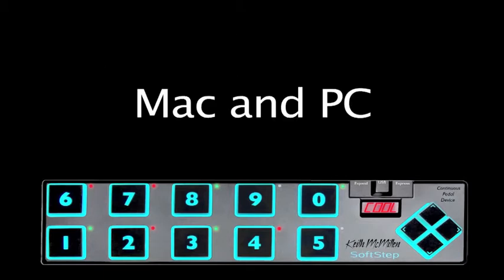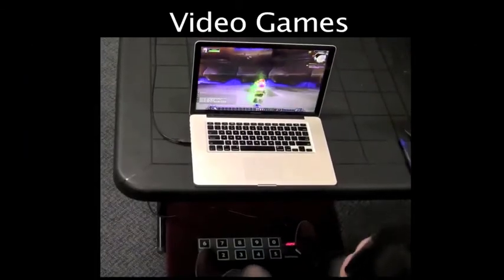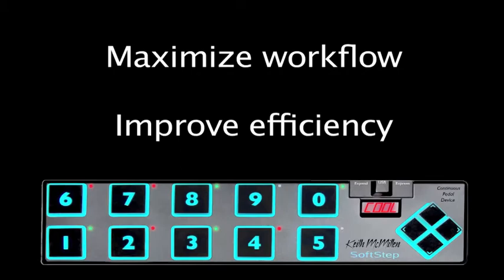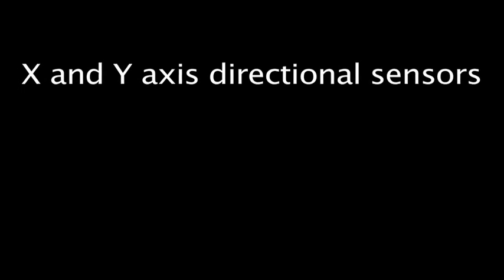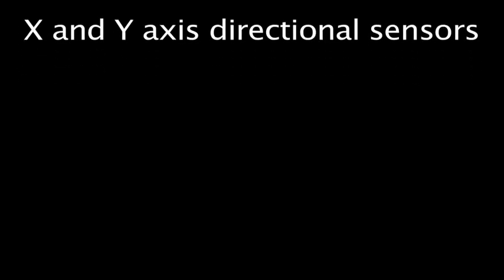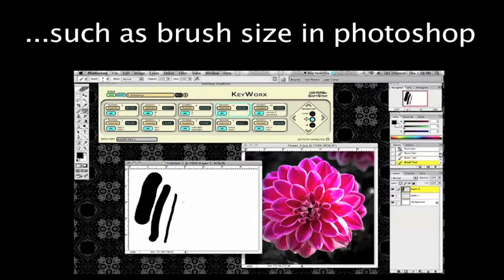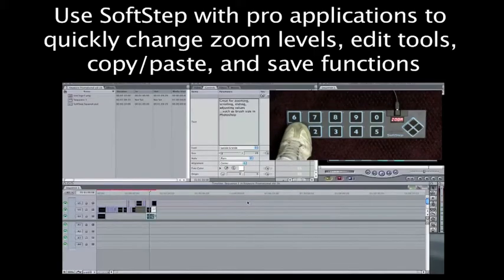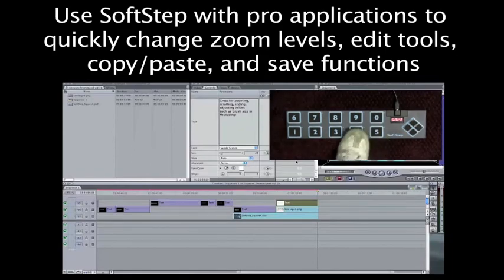SoftStep Keyworx Pressure Sensitive USB Foot Controller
SoftStep is great for easing the strain of repetitive computer tasks.  This foot controller gives you hands-free control over your computer and all its applications.  With the ability to program commands and action into the foot controller, the SoftStep is a great tool to help assist people with physical disabilities.